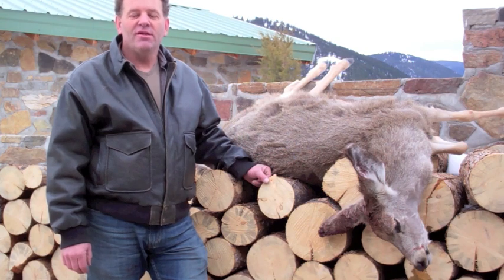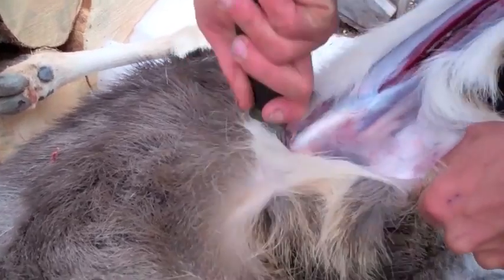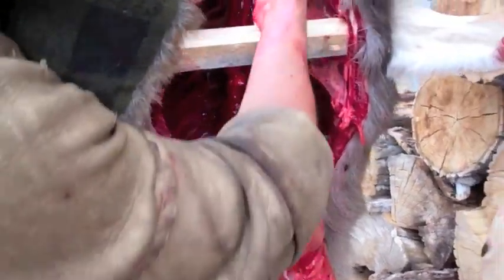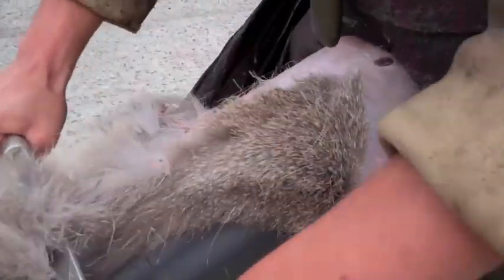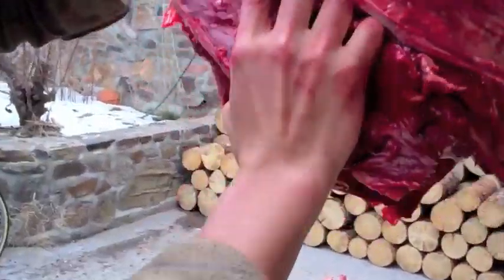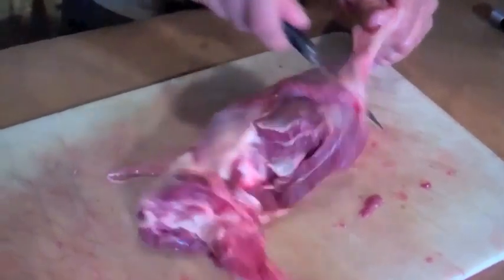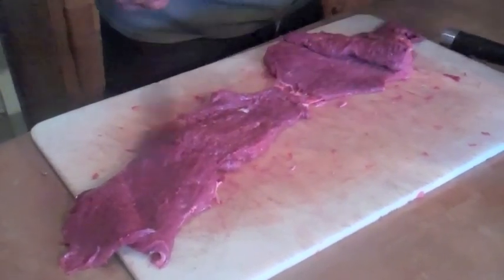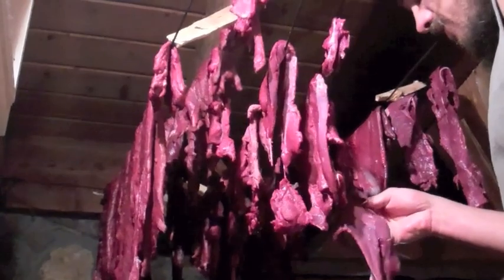Butchering Roadkill Deer: Free All Natural Organic Wild Venison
Are you tired of expensive meat pumped full of growth hormones and antibiotics?  Learn how to gut, skin, and process free, wild, organic roadkill deer. Save money and fill your freezer with healthy venison. Gain confidence to do-it-yourself. Learn how to use the whole animal and minimize waste. Become more self-sufficient and save money too!